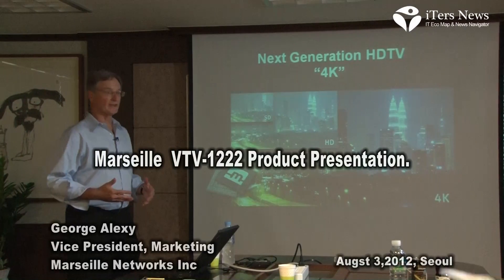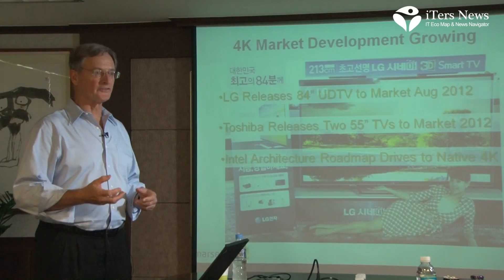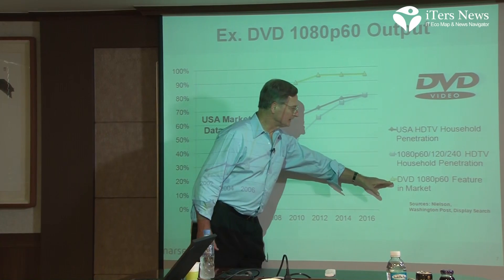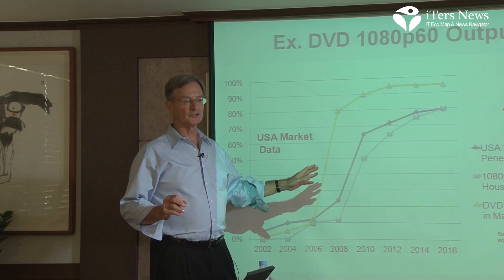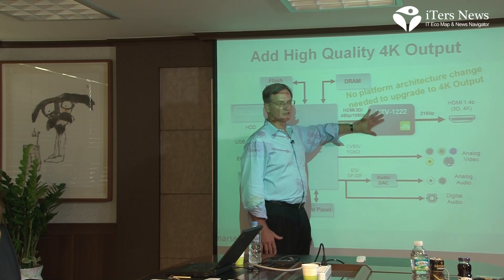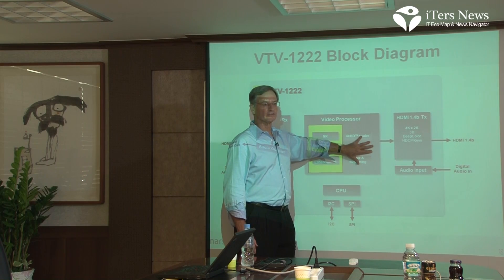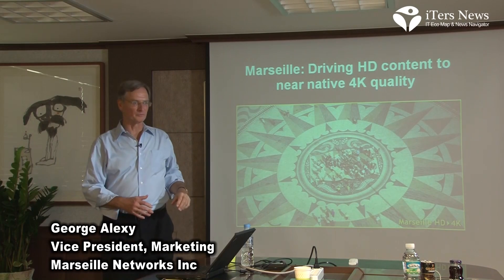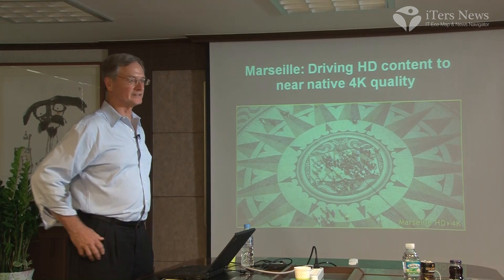Marseille George Alexy Vice President, Marketing VTV 1222 Product Presentation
(iTers News) -- 4K display is what top-tier LCD TV makers across the world are making a hefty and high-stakes bet on, as it promises to revitalize years-long idle demand for LCD TVs, pumping up new excitements into the matured and marginally profitable market.

Yet, it will take a while before the 4K technology will have gone mainstream, as the TV industry still has a long way to go until it creates an entire 4K manufacturing ecosystem from a 4K video processor to an industry-wide 4K data compression technology standard to a real 4K LCD panel.

"The 4K has four times as high resolution as HD 2K technology. HD is about 2 mega-pixels, while 4K is about 8 mega-pixels. To take the HD contents and scale up it to 4K, we have to create three pixels per every one that exists" said George Alexy, vice president in marketing with Marseille, Networks Inc.

"The art-form in the Intellectual Property, or IP of our company is the algorithm that we developed and validated on our virtualization technology to in fact provide the highest quality scaling from HD to 4K," added he.